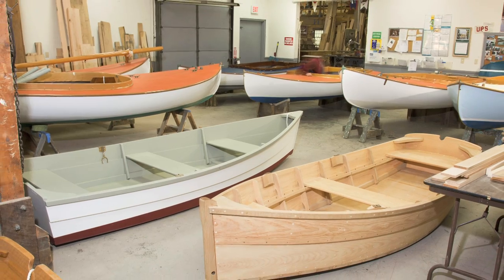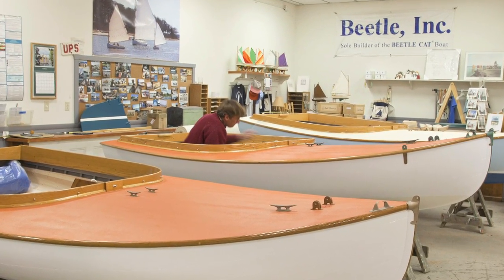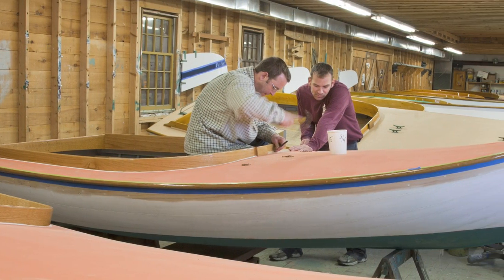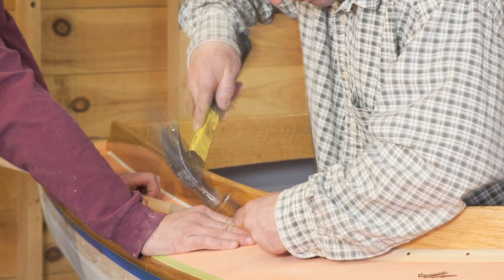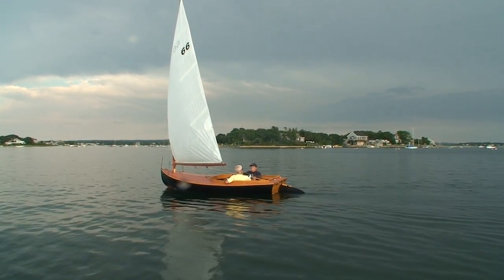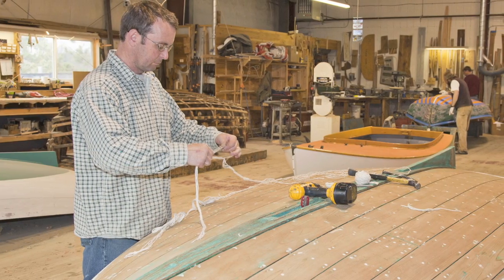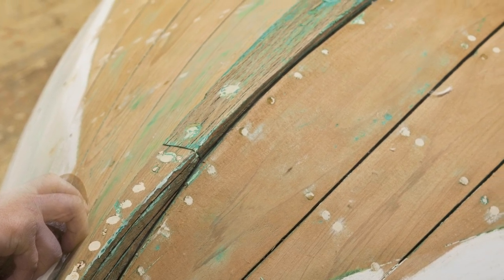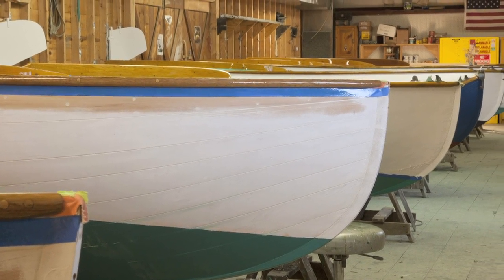Beetle Boat Shop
Bill Womack describes the quality construction at Beetle Boat Shop in Wareham Massachusetts. Billy Black and Dennis Caprio visited the shop for Yachting Magazine